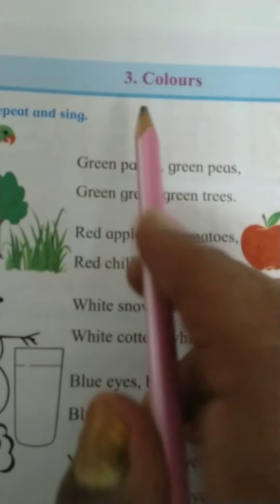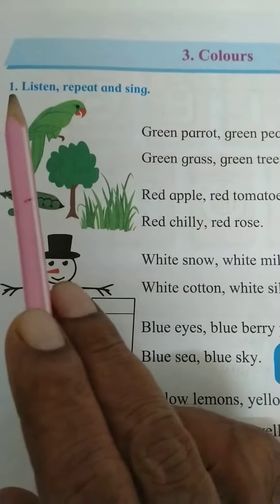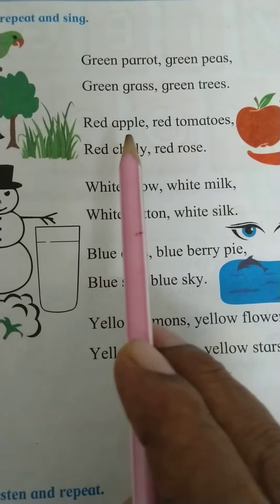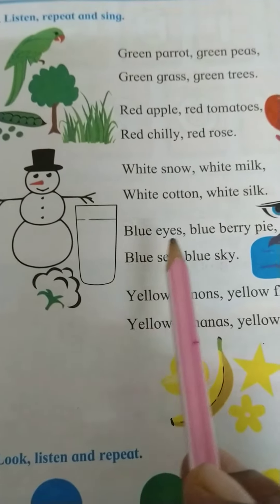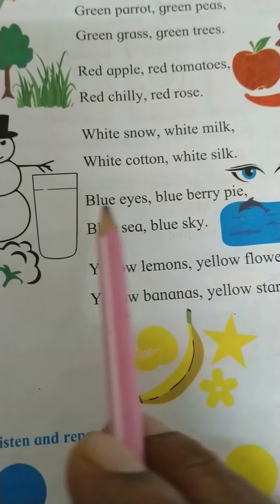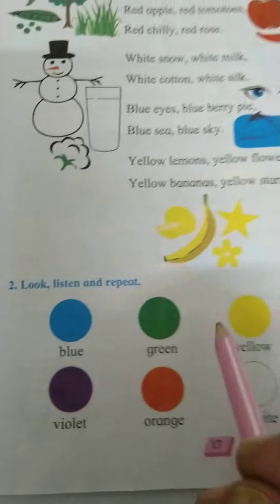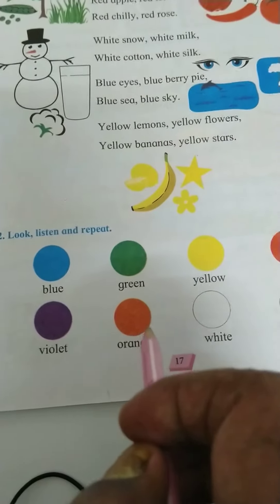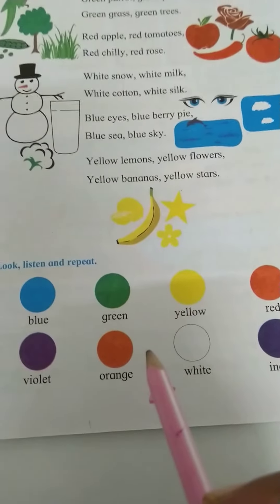STD 1 st PAGE NO 17 Mediums English, Semi English Subject English Lesson 2.3 Colours